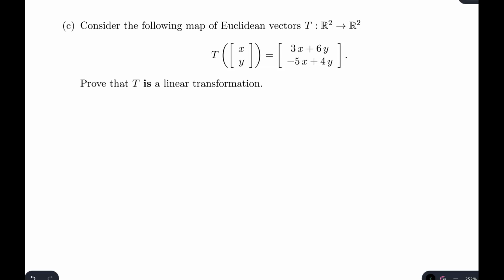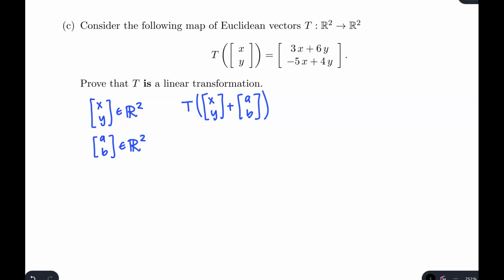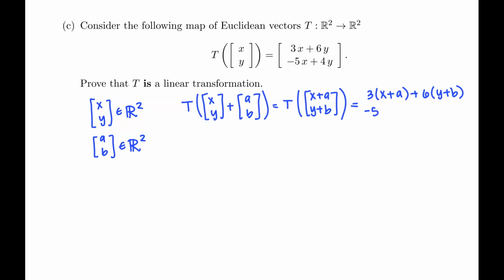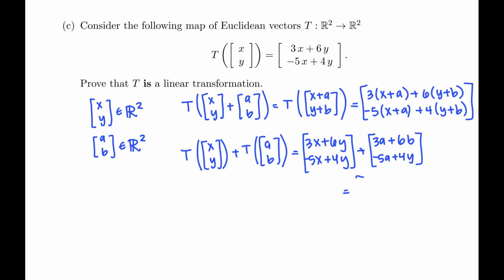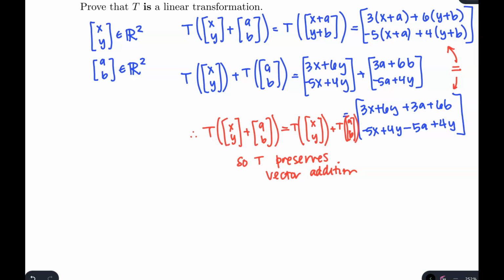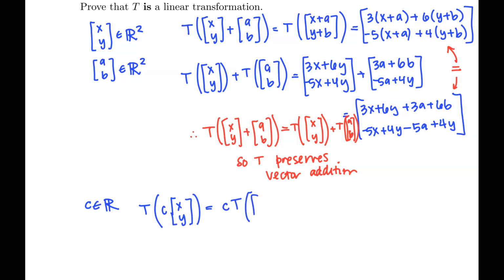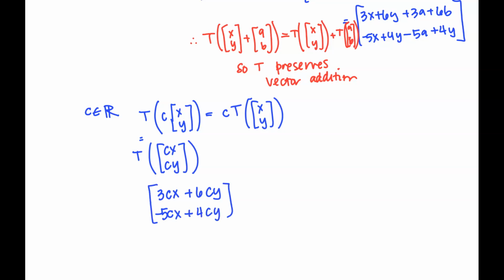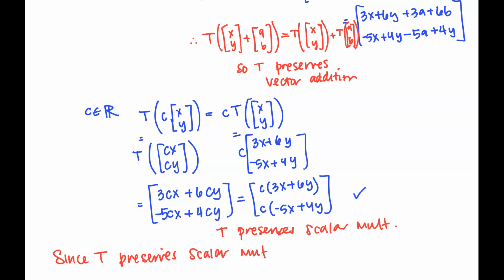Math 254 - AT1 - Show a map is a linear transformation